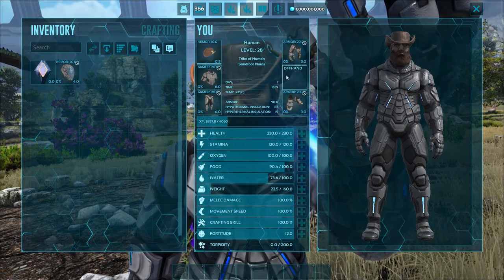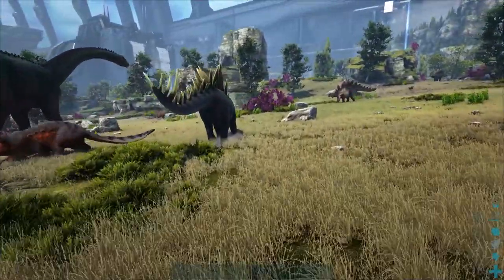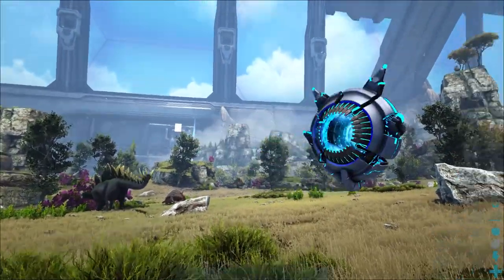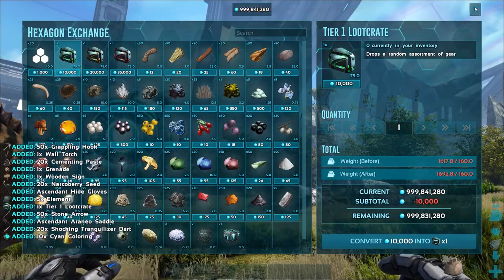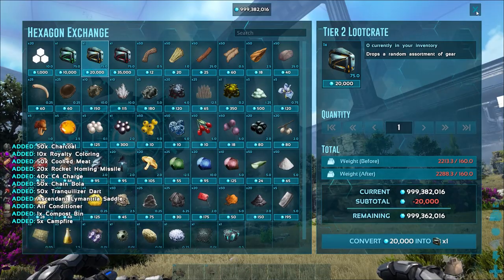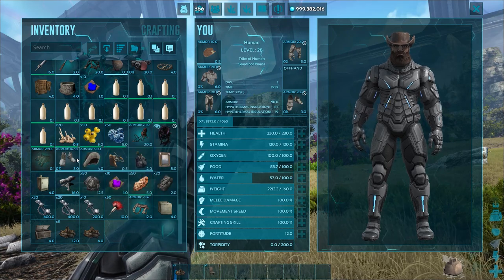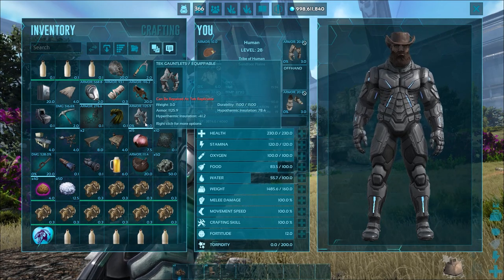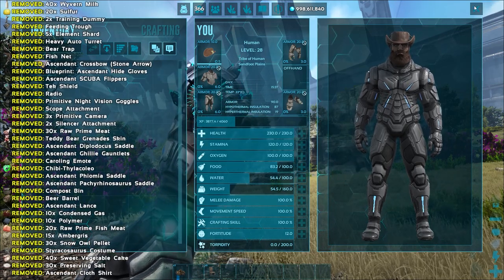Whats The Best Loot To Buy (Ark Genesis 2)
Taking a look at the quality of the loot you obtain from spending Hexogon points in Genesis: Part 2 and all things H.L.N.A